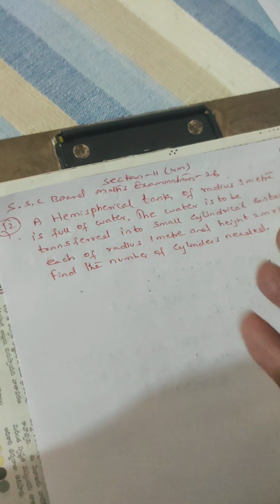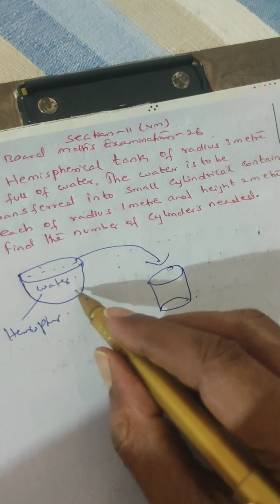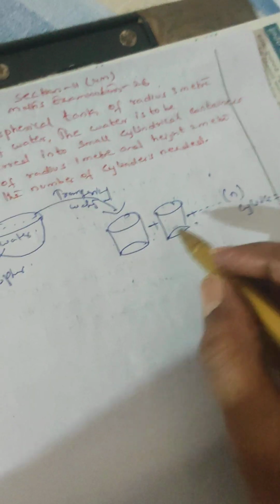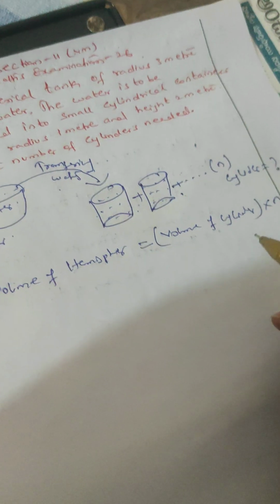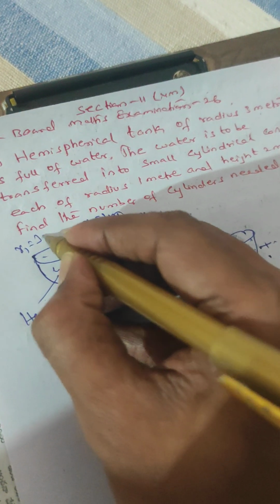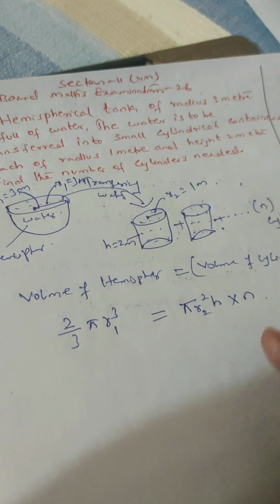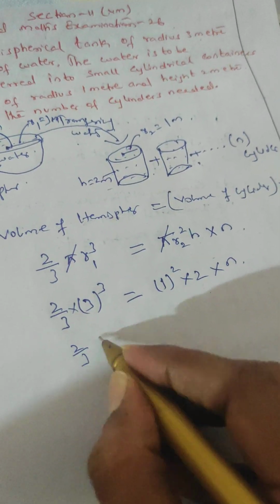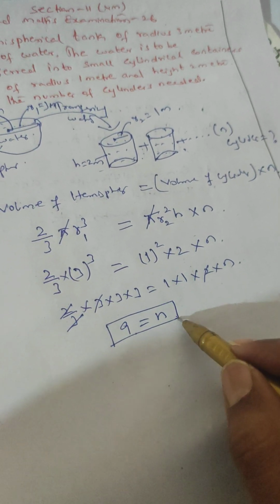Solution of question no. 12 ssc board examination 2026.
Solution of qu e stion no 12 ssc board examination ts board.

Solutions of problems of class 10 maths question paper telangana board, 10th Class MATHS part a

question wise solutions of class 10 maths.